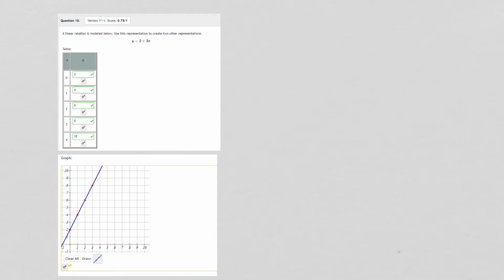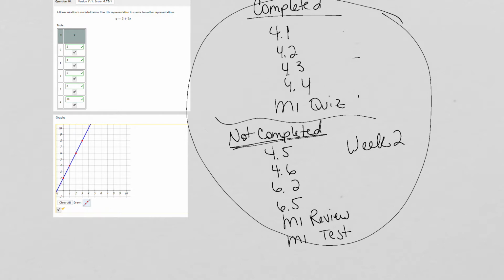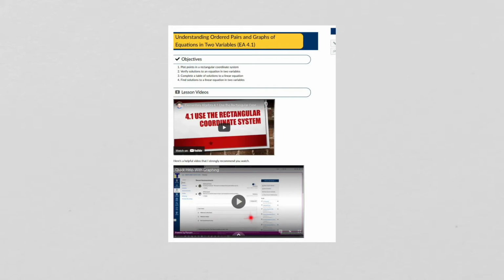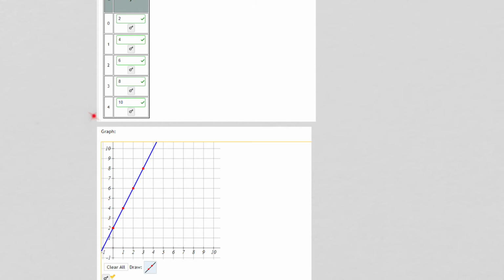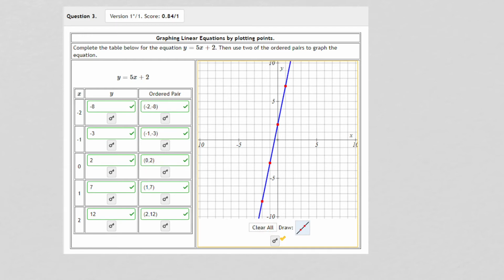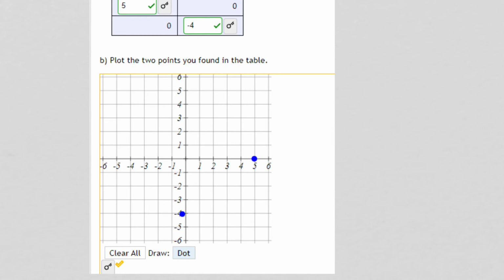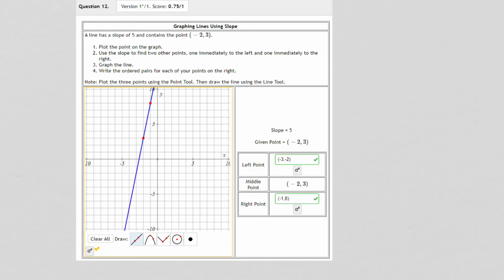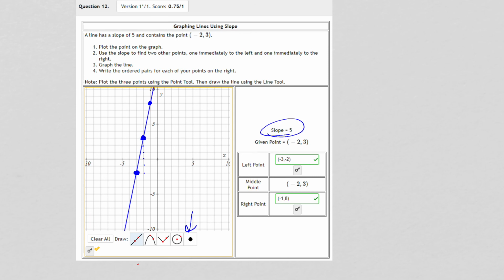CP Mod 1 Questions